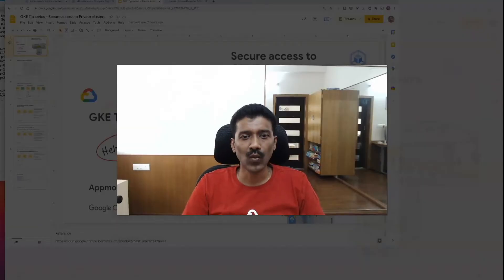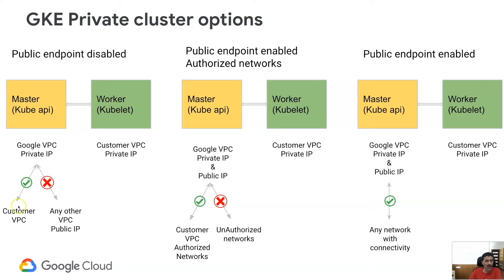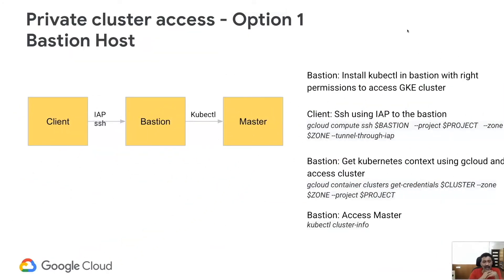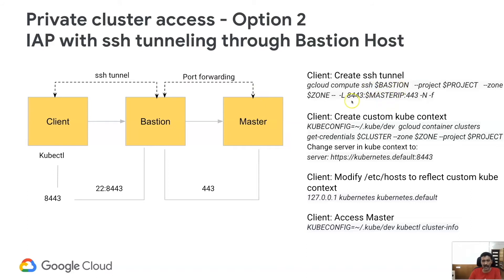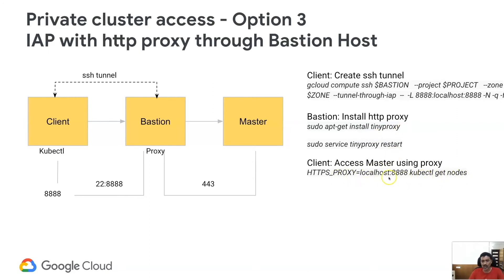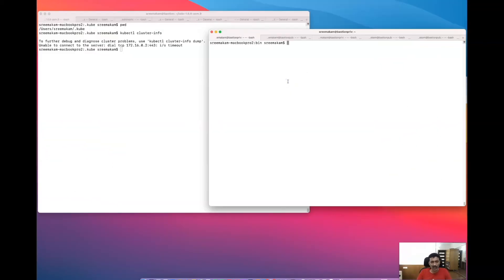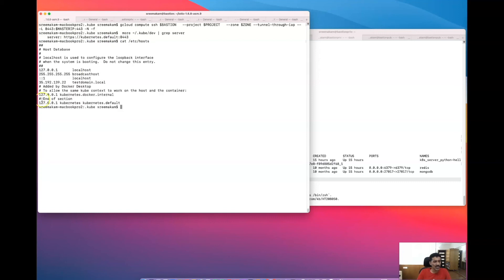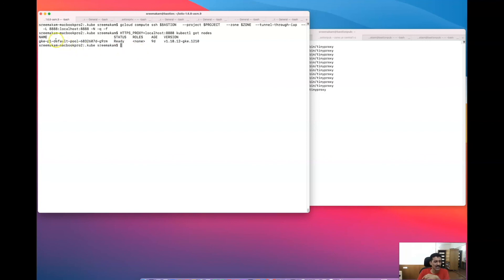Secure access to your GKE Private clusters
This video captures ways to securely access your GKE private clusters. Associated slides